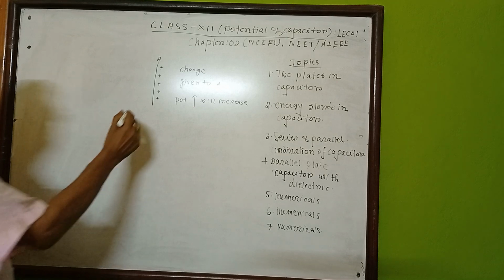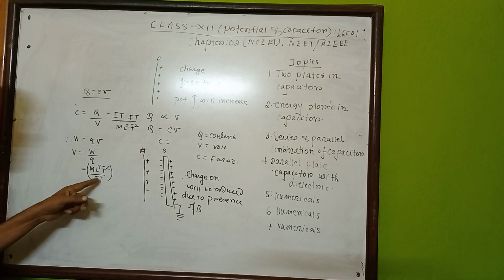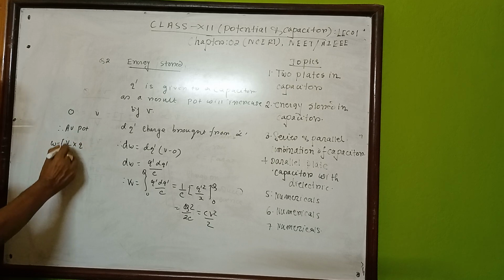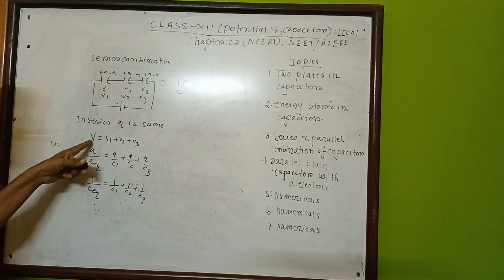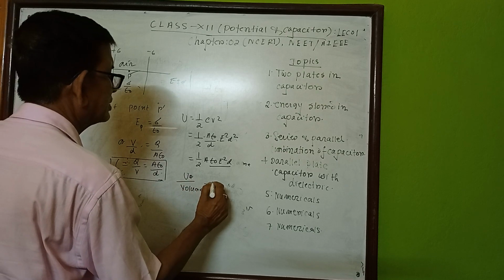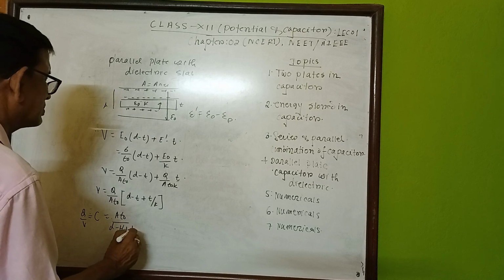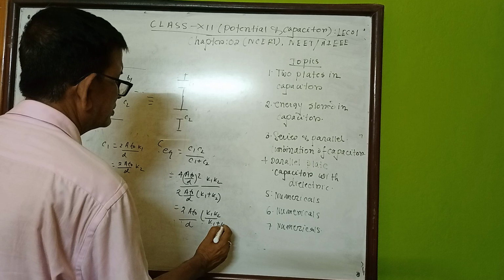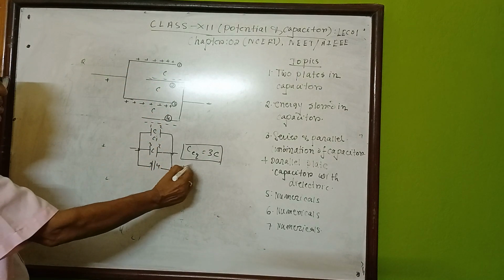CLASS XII, NCERT CHAP 2.CAPACITOR AND POTENTIAL FOR NEET AND AIEEE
TWOPLATES IN CAPACITOR DIMENSION OF CAPACITOR ENERGY OF CAPACITOR SERIES AND PARALLEL COMBINATION OF CAPACITOR PARALELLPLATE CAPACITOR WITH COMPOSITE DIELECTRIC ENERGY DENSITY IN PARALLEL PLATE CAPACITOR